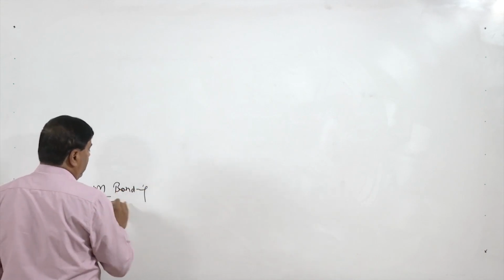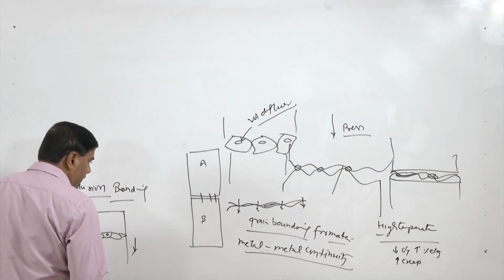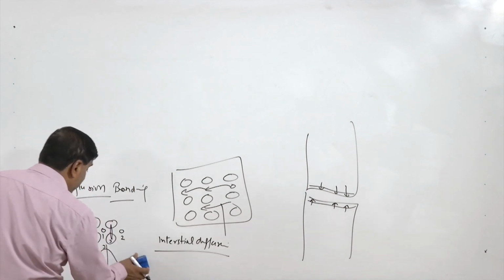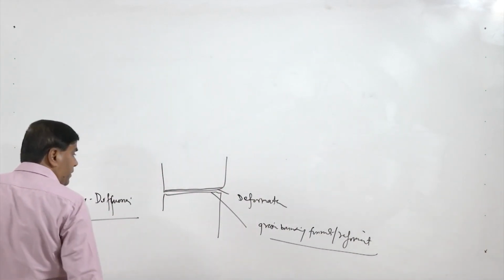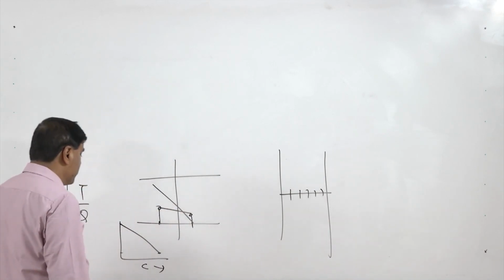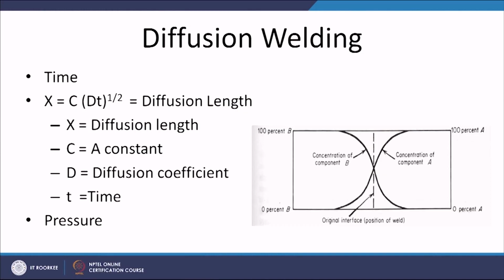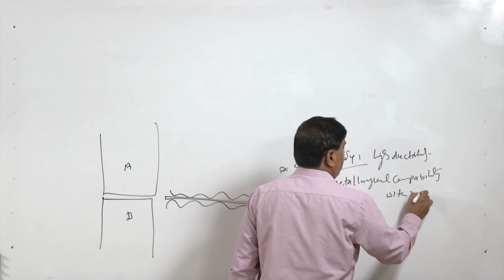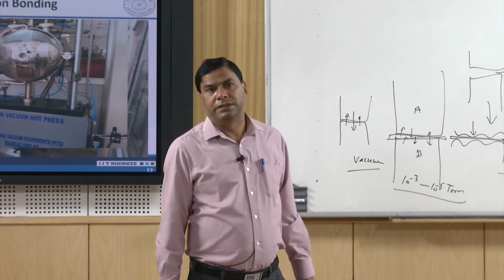Lecture 25: uEKQdq99cUo